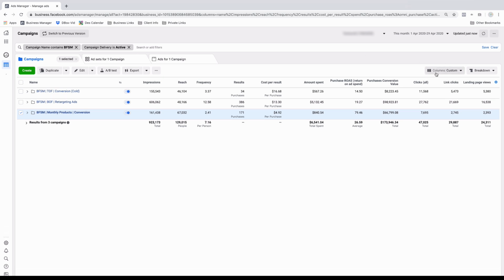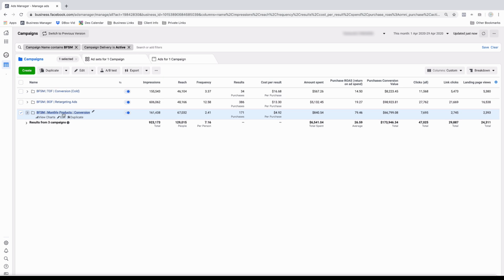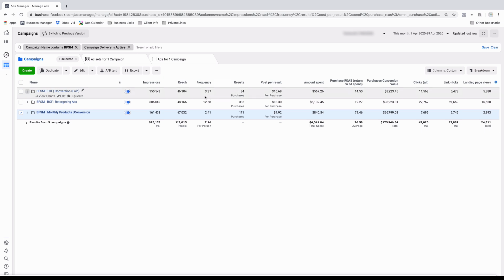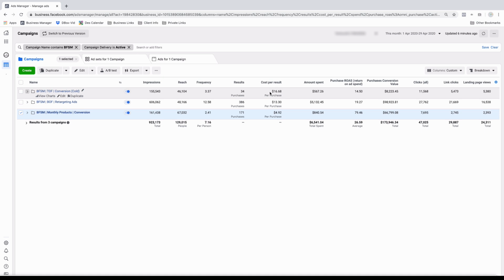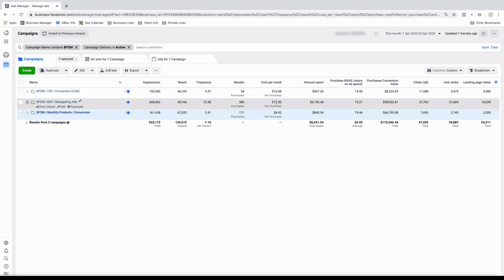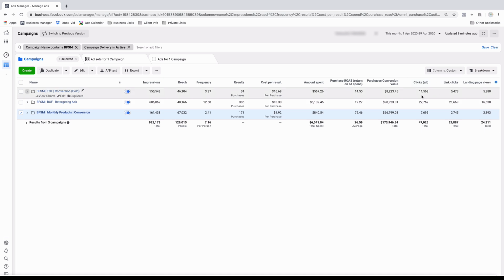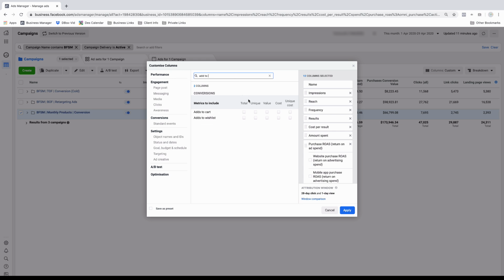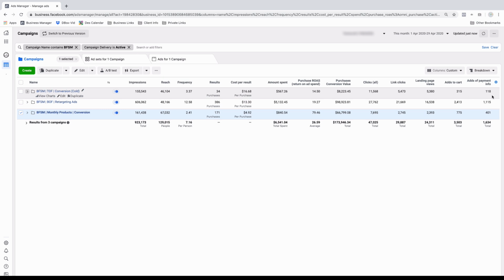Facebook - Looking at Results at Campaign Level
The layout of the ad account is old - but assessing the results is still valid.